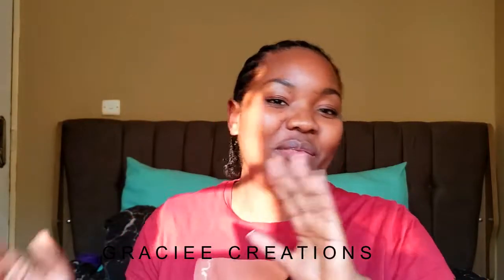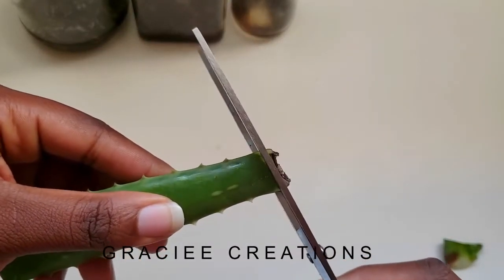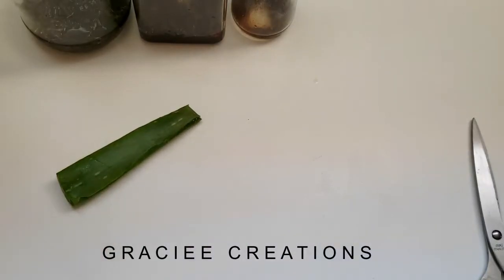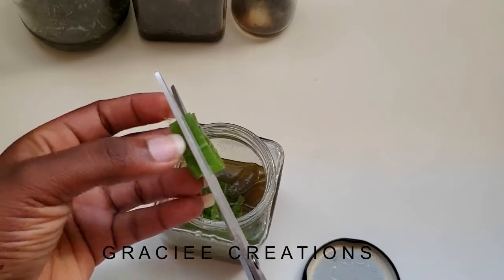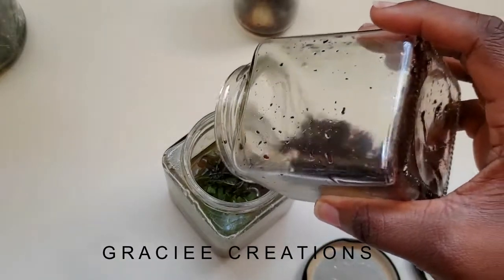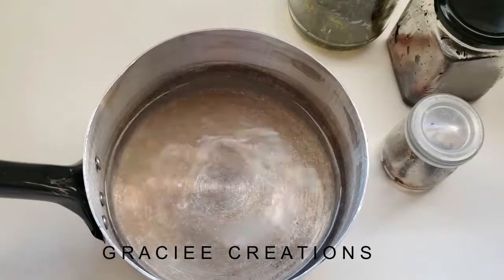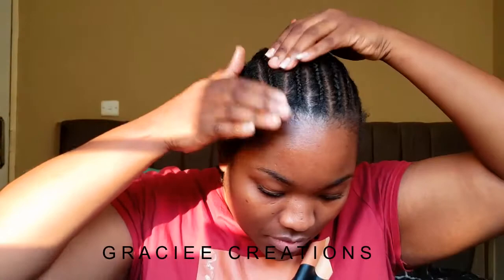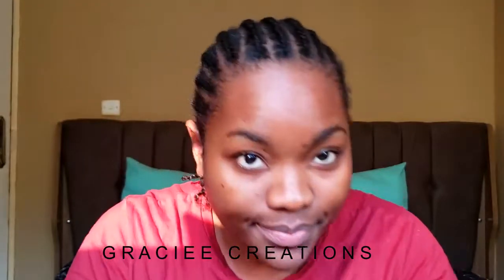Day 7 DIY ALOE VERA oil for Natural Hair Growth| No blender method | My Journey to 22 Inches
But his delight is in the law of the Lord, And on His law [His precepts and teachings] he [habitually] meditates day and night. Psalms 1:2 AMP

Hey Beauties!
I'm so late for this weeks upload 😭 , but hey better late than never right!
Here is a very EASY and Quick tutorial on how I made aloe vera oil without a blender.
  As always, Enjoy! xoxo Gracie

♡Time Stamps♡
0:00- Intro
0:53- Making the Aloe Vera Oil
8:10- How I use the Aloe Vera Oil on my natural hair
9:13- Outro

Hair Det's
Type: Mostly 4b with a little 4A in the back
Porosity: High Porosity (GANG gang!)
Density: High
Texture: Course
Big Chop: Nov 2017

For YT Seo,

🎥Editing software:
•VSDC Free Video Editor
•Canva (Intros & the Outro)